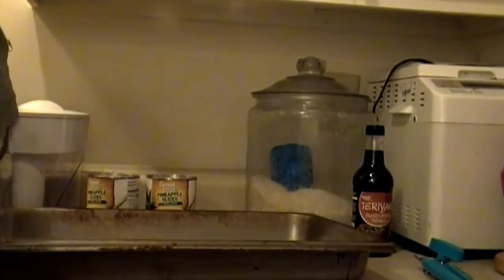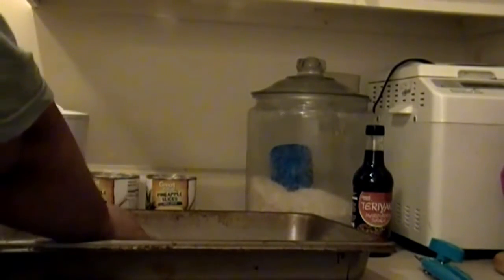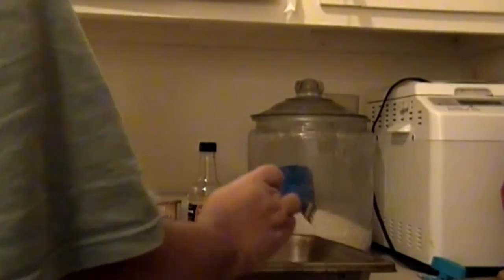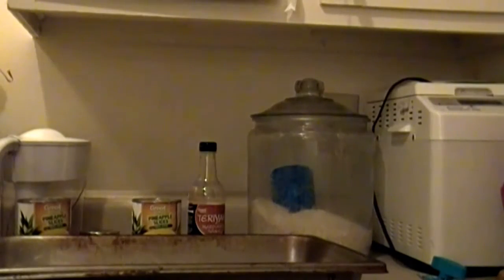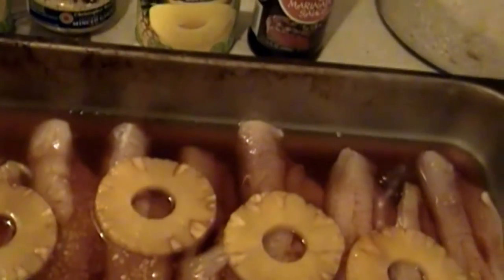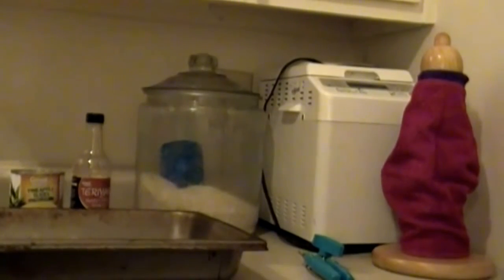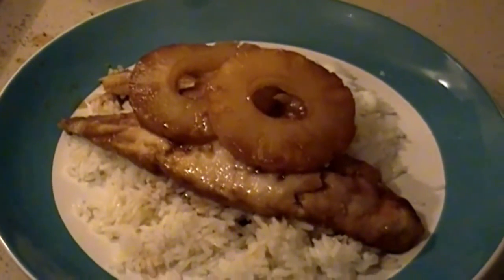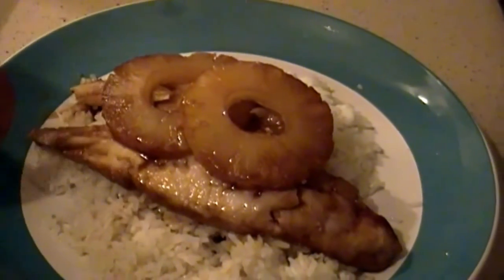Pineapple Teriyaki Fish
This is my first video sorry for all the back-round noise and abrupt texts you can pause it at  0:10 , 0:29 and 0:52 to see what I have written.For this recipe any fresh fish can be substituted. The recipe is A dozen Whiting Fillets 2 tsp of garlic 4-6 Oz of Teriyaki  24 Oz roughly of pineapple juice and 20 Oz of pineapple slices. Cook at 350 F for roughly 25-30 minutes depending on your oven.Cook a bit longer to let sauce to become Au Sec ( thicker) or refrigerate after cooking and reheat the next day and it will thicken. Enjoy & Like &Susbsribe